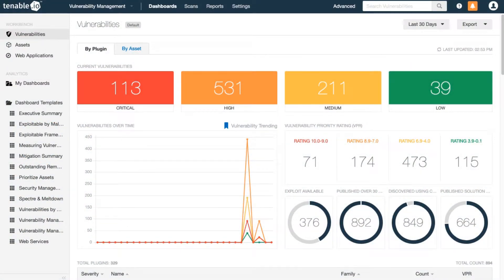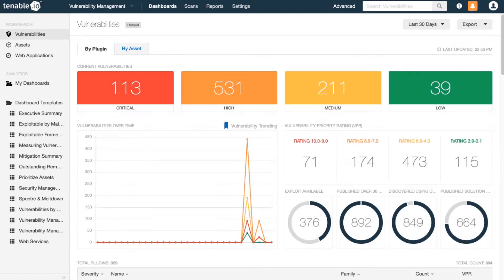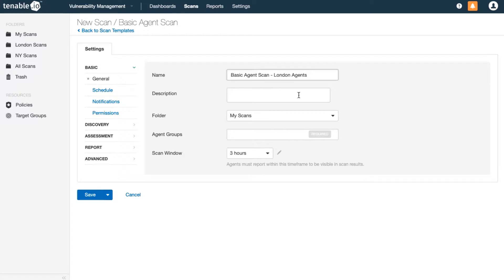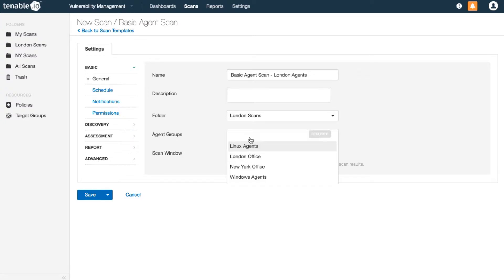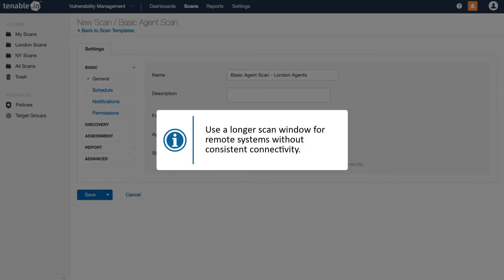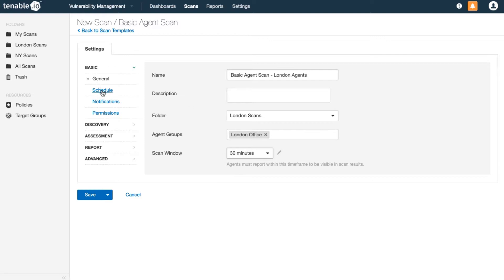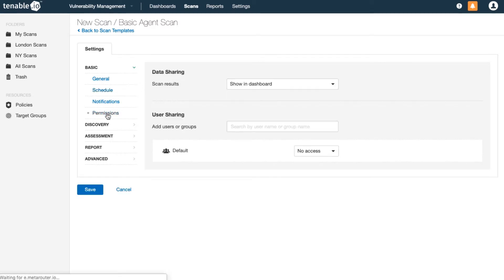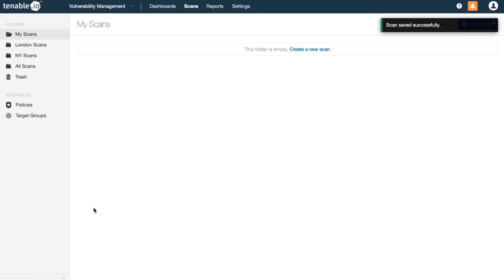Agent Assessments in Tenable.io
Learn how to quickly perform an agent assessment scan in Tenable.io.